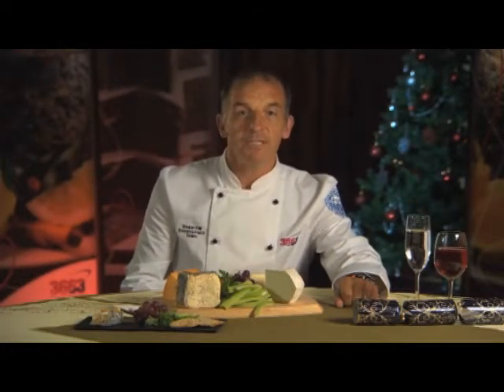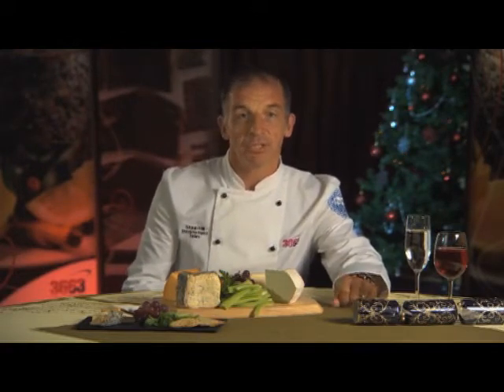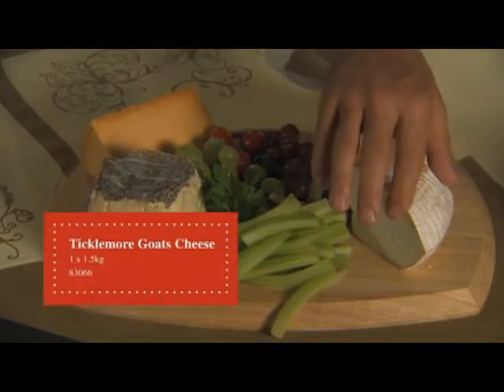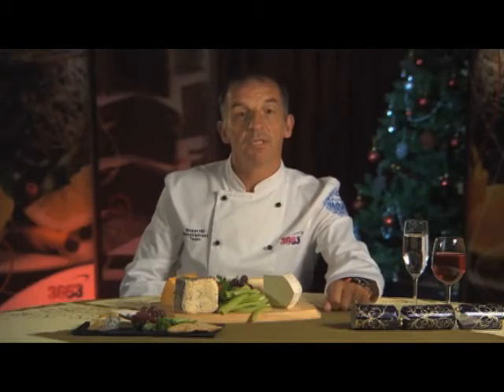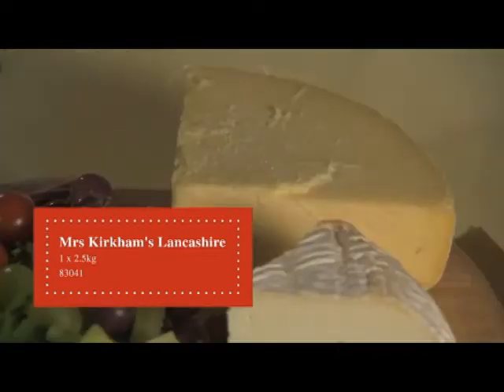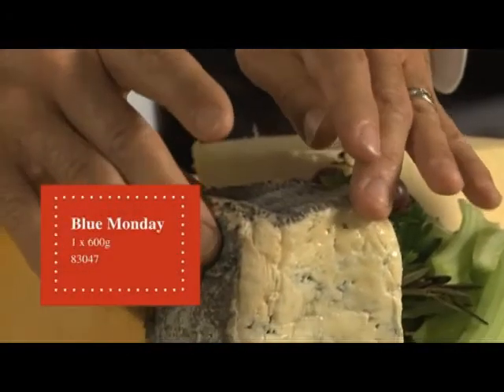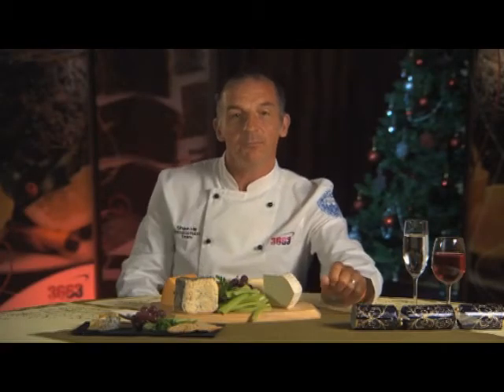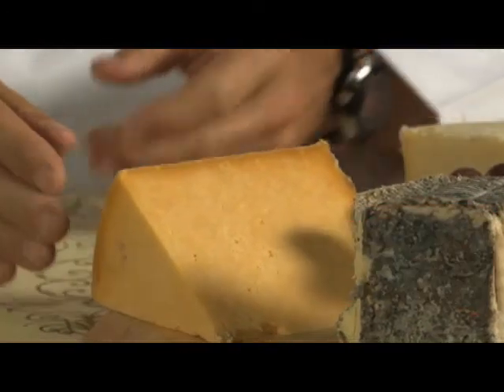3663 Christmas - Cheese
Say cheese! 3663 Development Chef Shaun Hill shows off our exciting range of cheeses, perfect for buffet platters or to be enjoyed at the end of your meal.